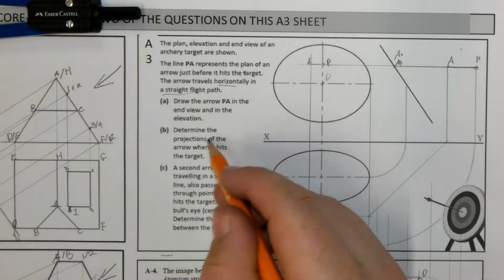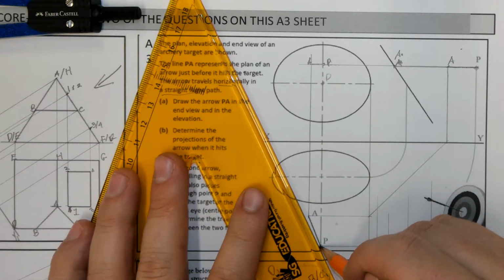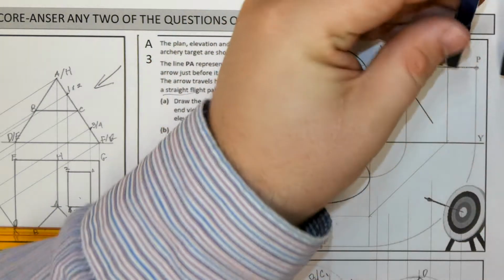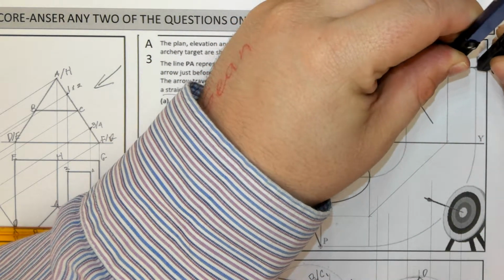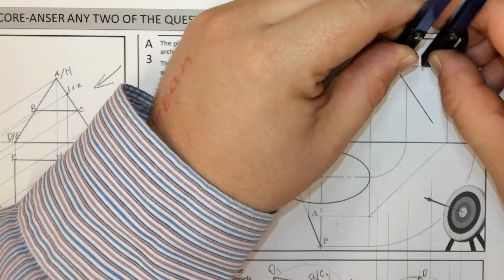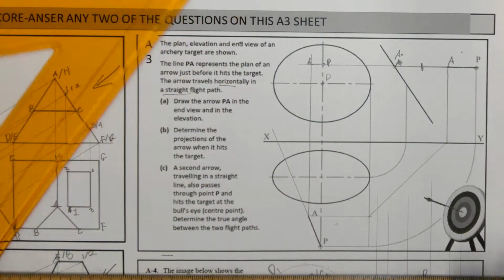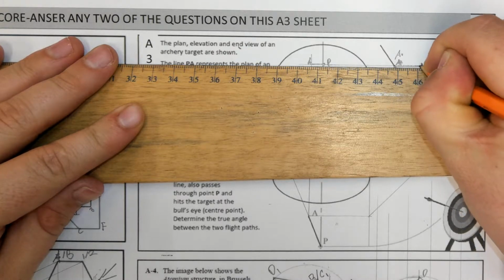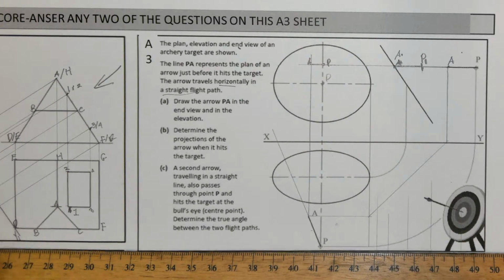Section A sheet 2